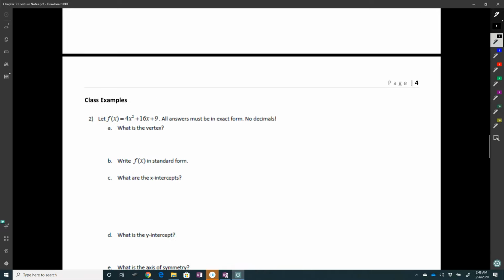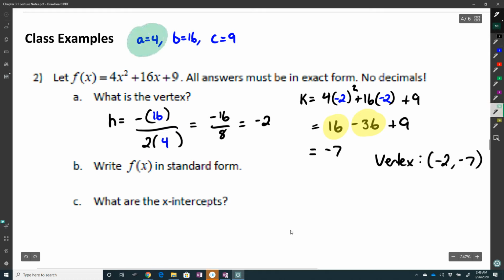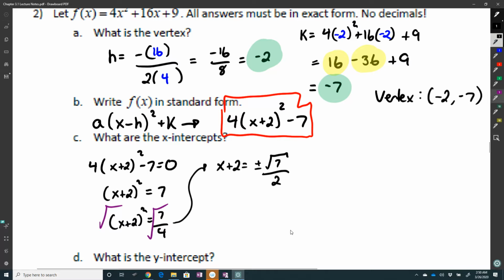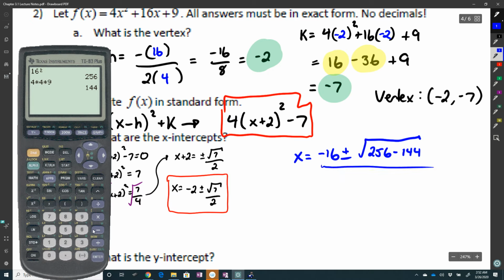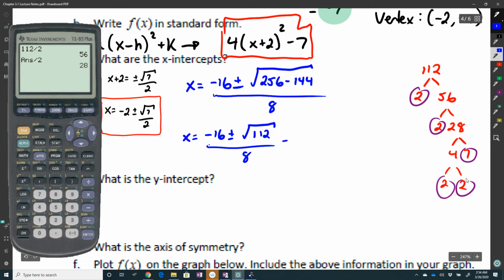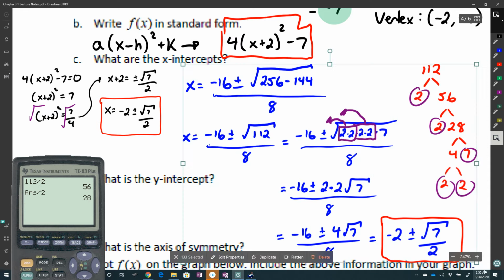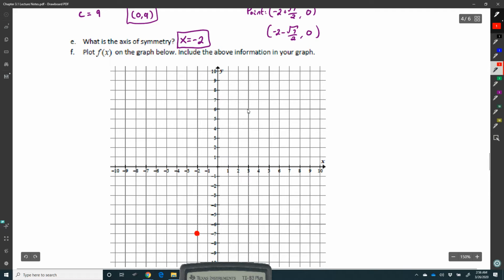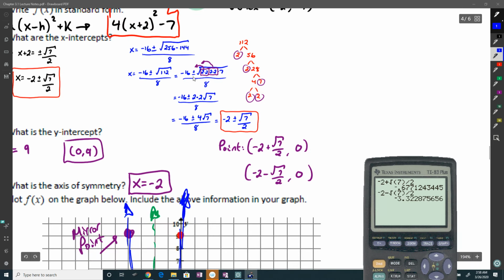Chapter 3.1 - Example 2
MATH 1314 - Chapter 3.1 - Example 2
Textbook: Miller, Gerkin - College Algebra 2nd Edition